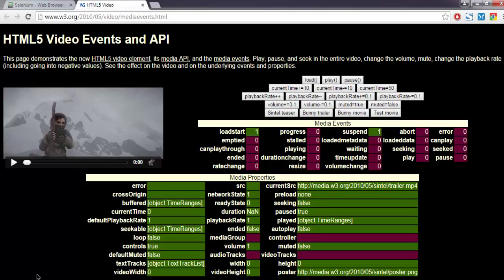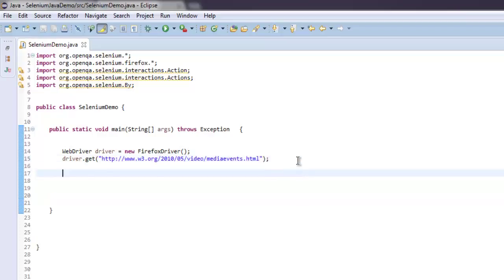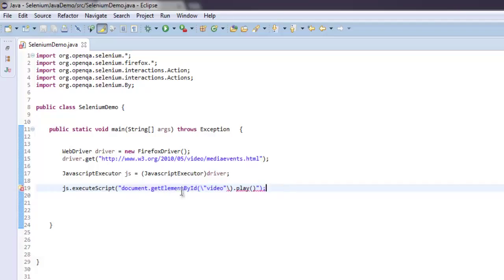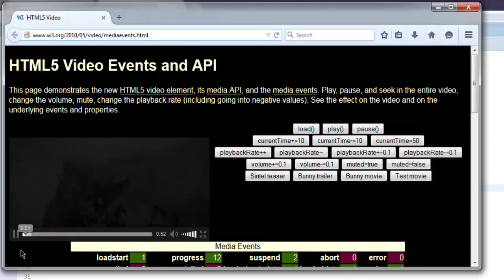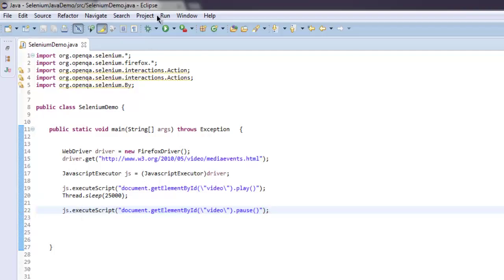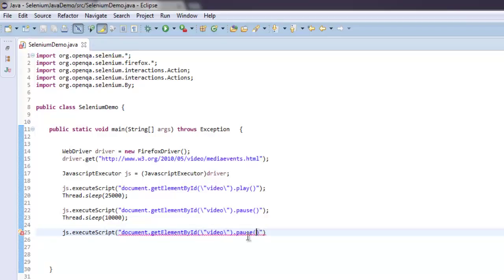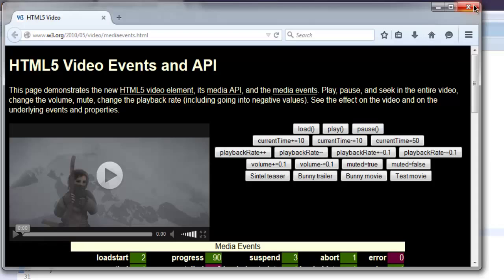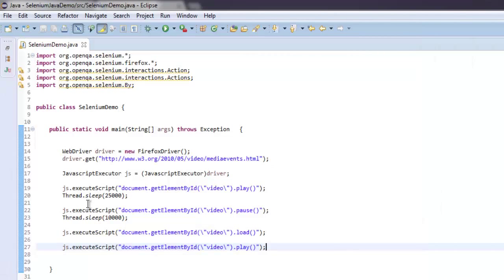Selenium HTML5 Video Automation in Java WebDriver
Learn how to automate HTML5 video using selenium java webdriver.